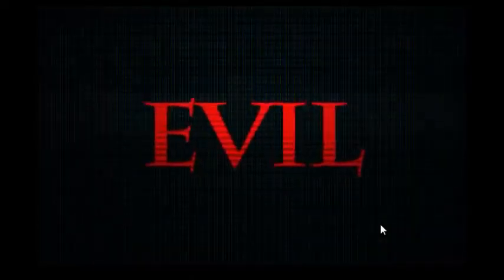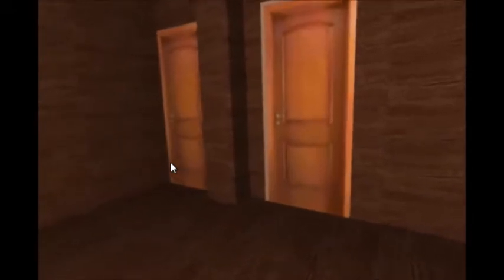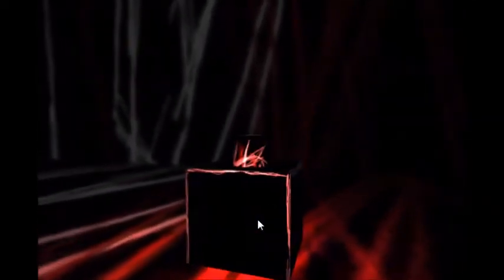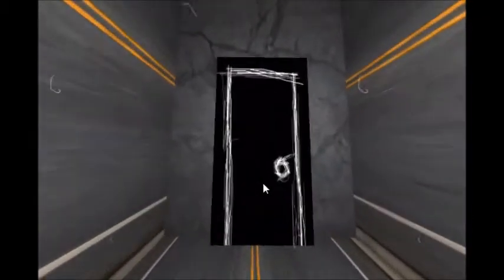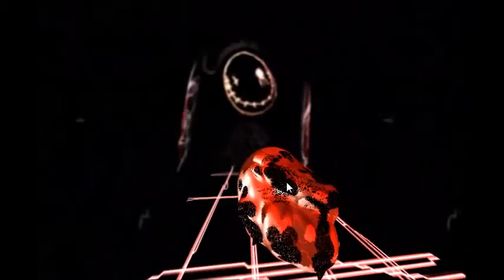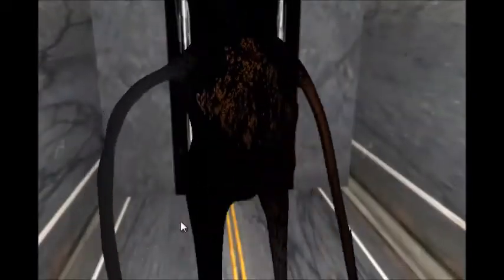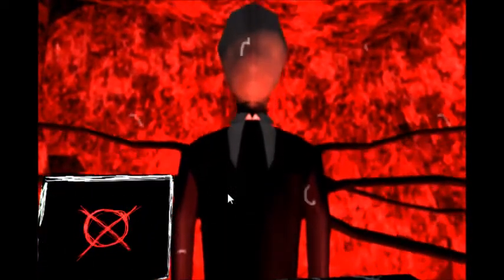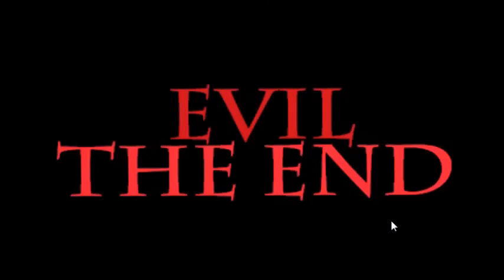Let's Play Evil - The Game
Join Microsoft Sam and I as we delve into the depths of "Evil"